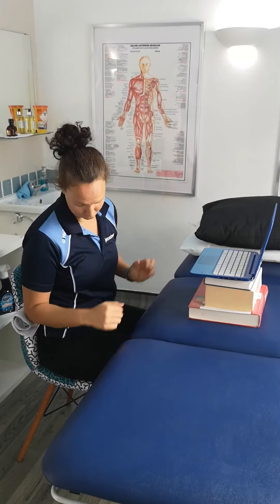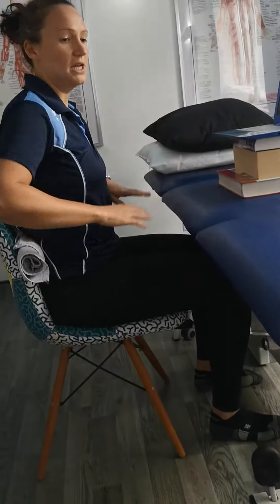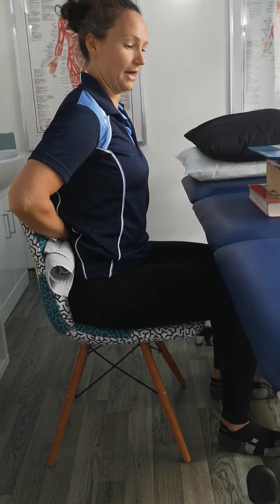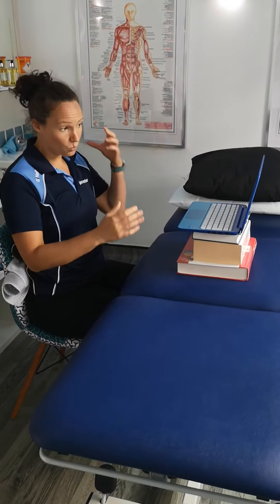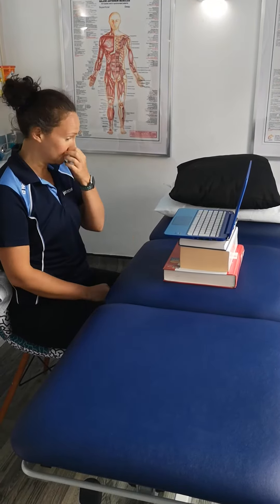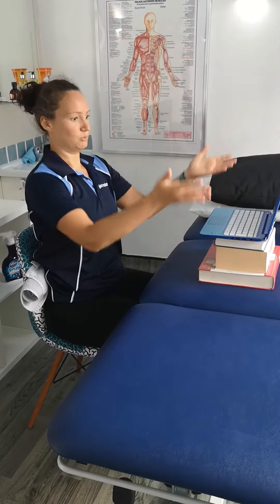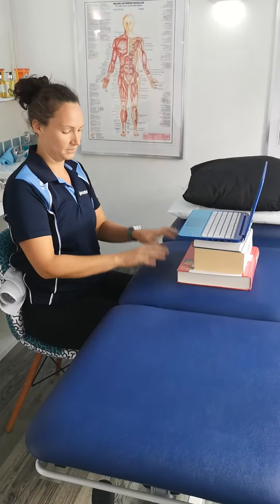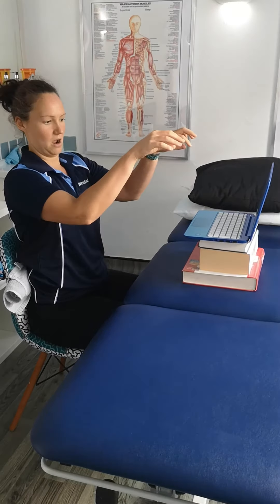Workstation at home tips